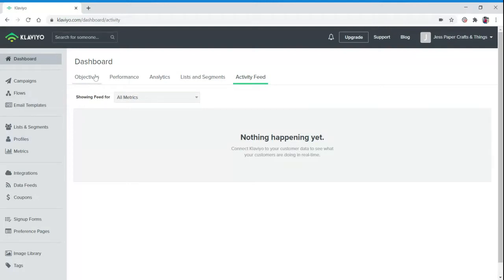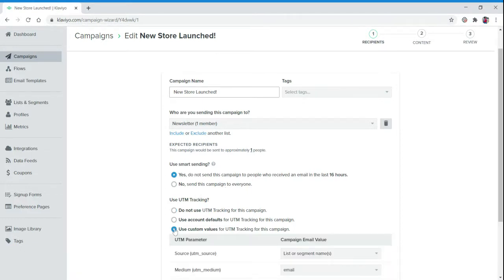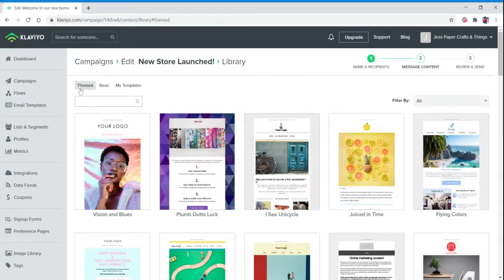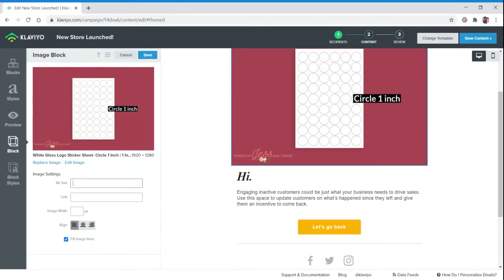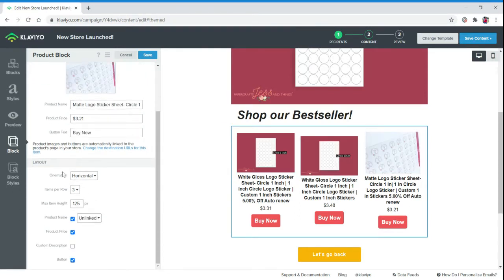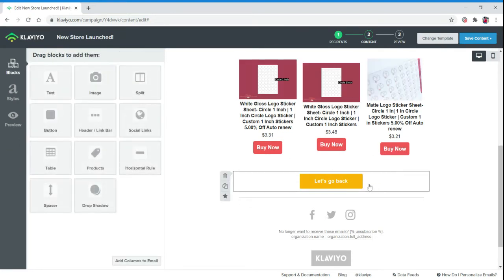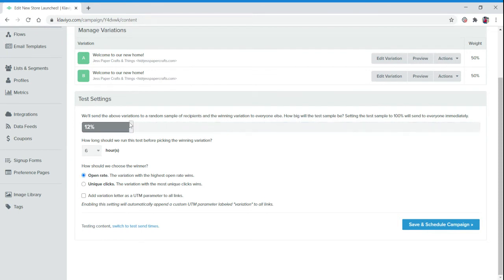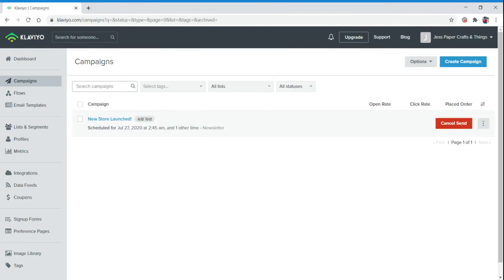Klaviyo Campaigns | Mastering Klaviyo Basics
Email campaigns are the main component of email marketing, this is what your subscriber will see when they check their email. This video gives an inside look at what to expect when using the Klaviyo campaign editor
📩 What is Klaviyo?
Klaviyo is a powerful email marketing platform for eCommerce users to deeply analyze and market to their audience effortlessly.

➡️ Get a handle on the Klaviyo Basics Ready to get started with Klaviyo but want to get started on the right foot?

 📈 Looking to launch in a day?
Join Jess for Klaviyo Jumpstart! If you are ready to set up your effortless email marketing platform, then join Jess for this packed masterclass where we dive into Klaviyo's flows, segmentation, and automation to make marketing simple.